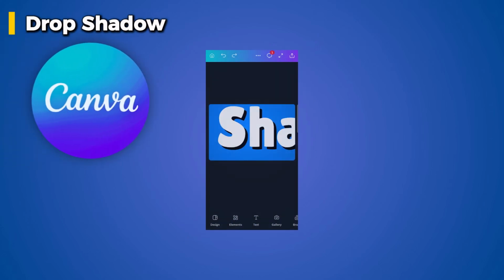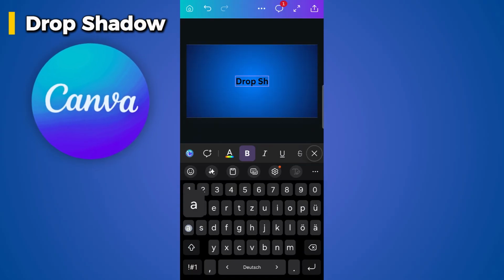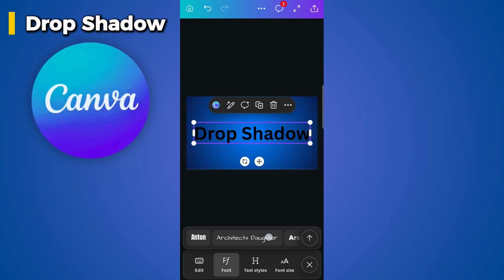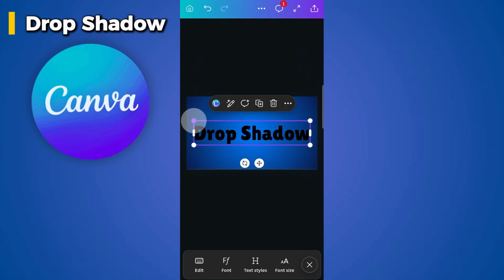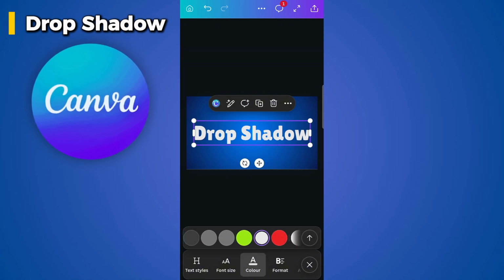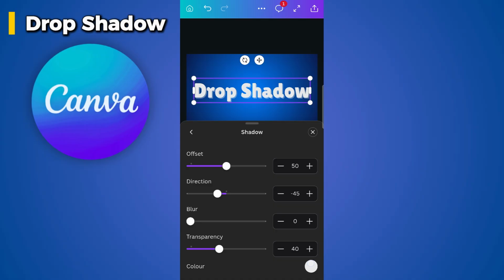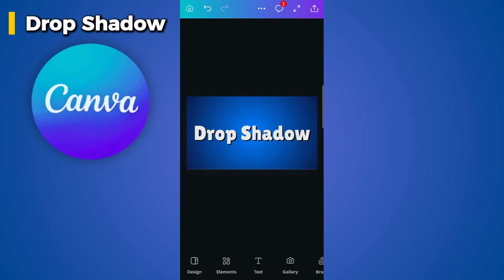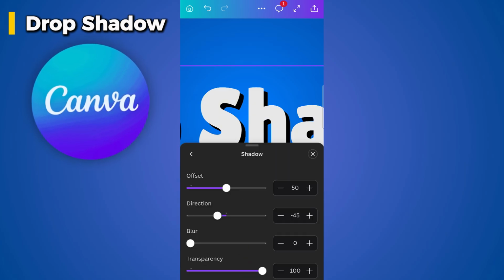How To Add Drop Shadow to Text in Canva Mobile App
Learn how to quickly add a clean, professional drop shadow (full or blury) to your text using the Canva mobile app.
This simple step-by-step guide will help your designs stand out with just a few taps!